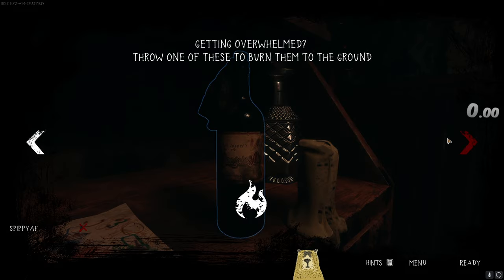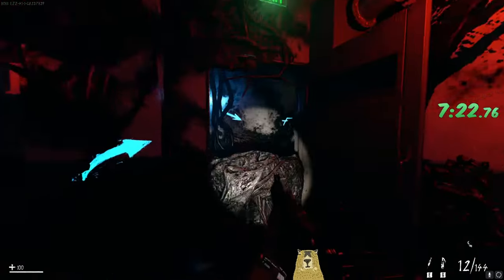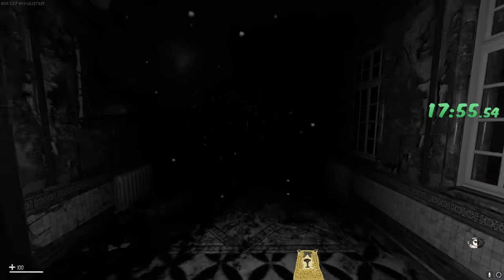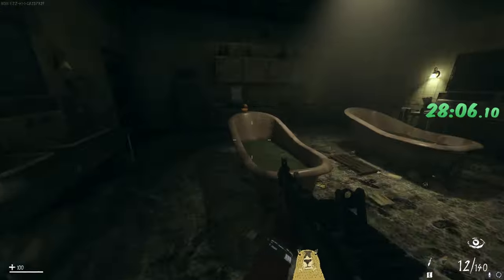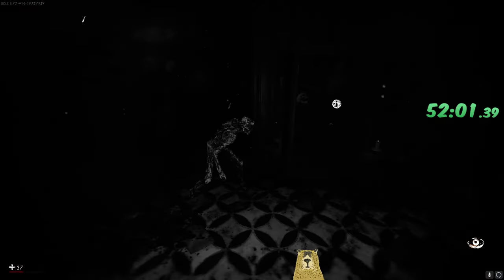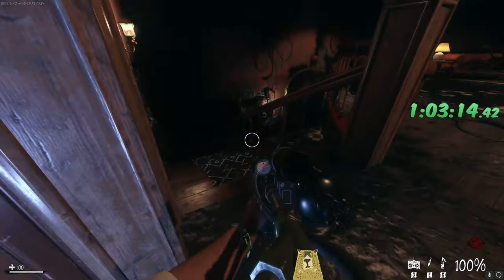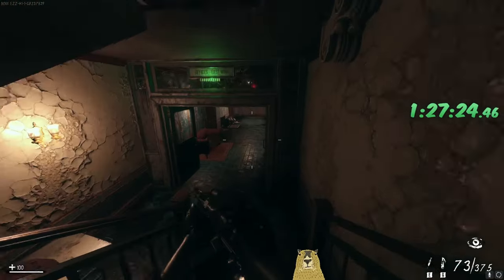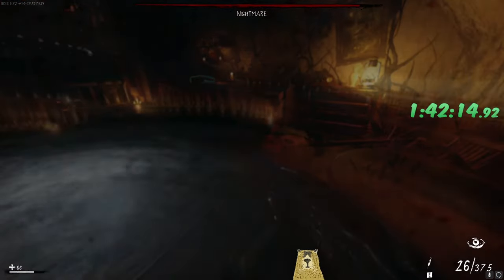i finally played the SCARIEST Cod Zombies Map & its crazy... (Black ops Zombies)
99% 24.9K/25K

. 30% 9/30

AMAZING SUPPORTERS!!!

NEWEST MEMBER!!: Taters - Legendary Spipper